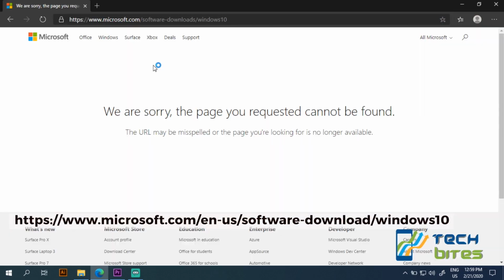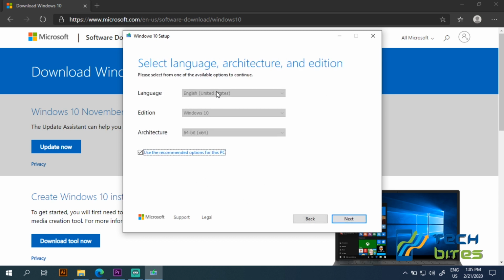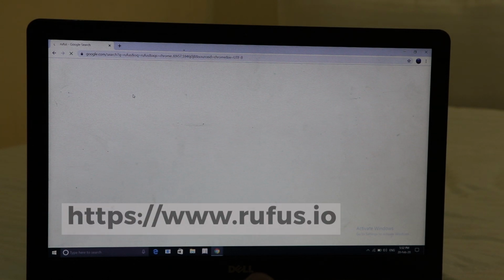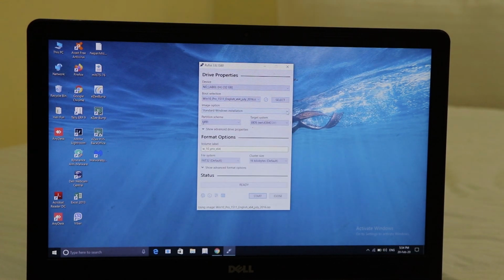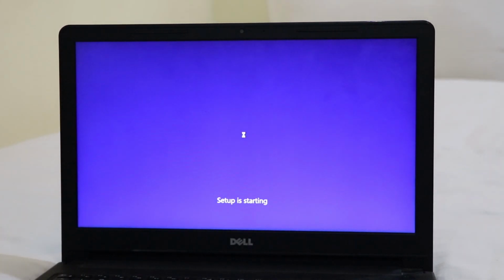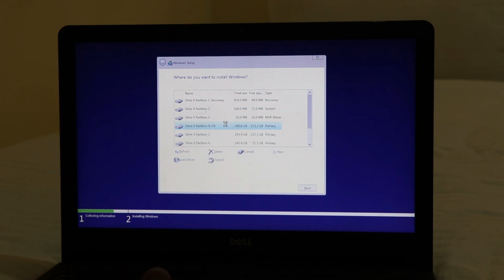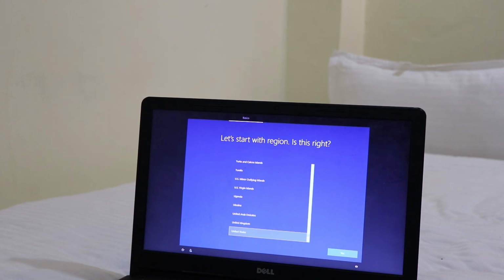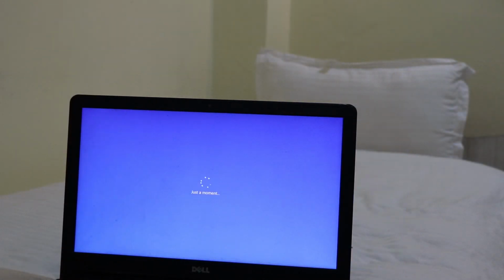HOW TO INSTALL FREE WINDOWS 10 CLEAN ISO ON YOUR PC | 2020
Hello Guys, Welcome to techbites. In this video, we will be showing how to install the genuine windows 10 clean ISO file on your PC. Microsoft has provided the Windows 10 installation file free of cost for users. You can create a installation media using a flash drive(of about 8 GB) or download the ISO file and burn the iso file on a flash drive or external hard drive. However, there are some limitations on this version of windows. You are not able to personalize the account and cannot change the profile picture on your PC. However, it is a better option than cracked version of windows from illegal sites.

免费安装Windows 10 Clean Iso

Installieren Sie Windows 10 For Free Clean Iso

Pasang Windows 10 Untuk Iso Bersih Percuma

Installeer Windows 10 gratis skoon Isou